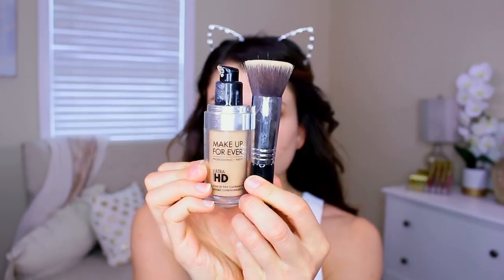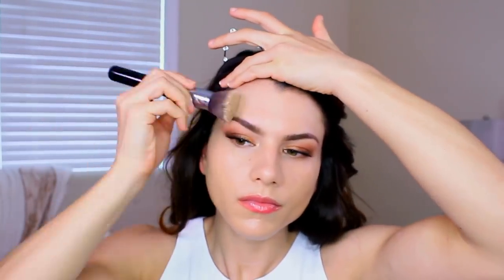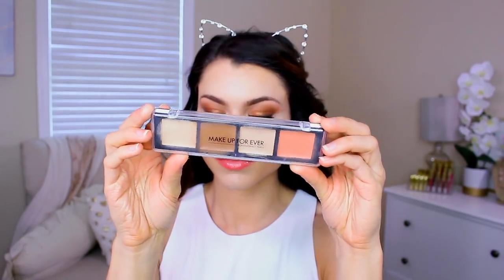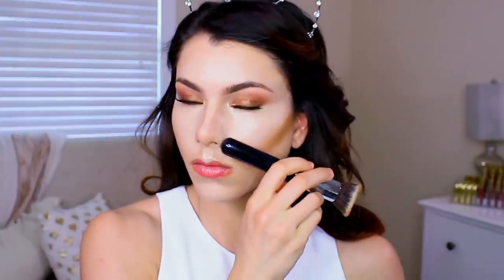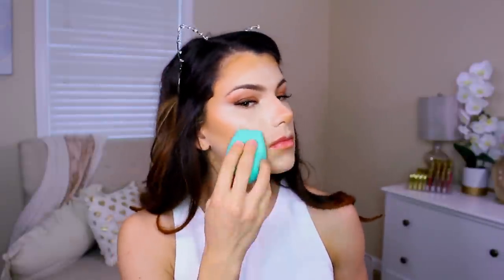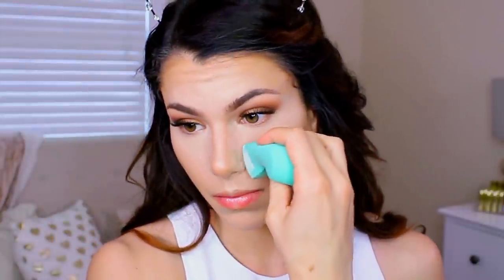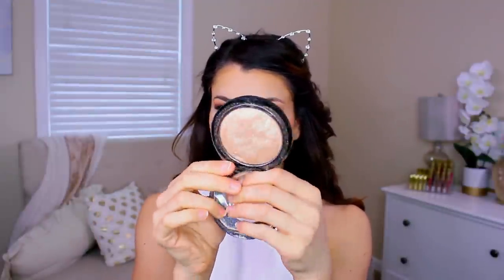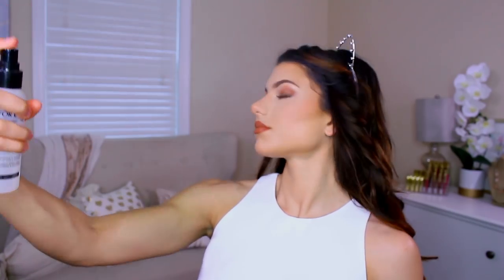How to Contour and Highlight Face! | Easy Makeup Tutorial for Beginners!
Hey guys! Here's a Makeup Tutorial showing you how to Contour and Highlight the face! Watch this video for an easy step by step guide so you can do it too :) Hope you like x

Brushes Used:
Sigma 3DHD Kabuki
Sigma Soft Blend Concealer F64
Pixie Strobe & Sculpt

NUME DISCOUNTS!